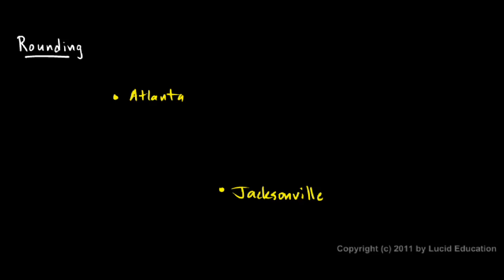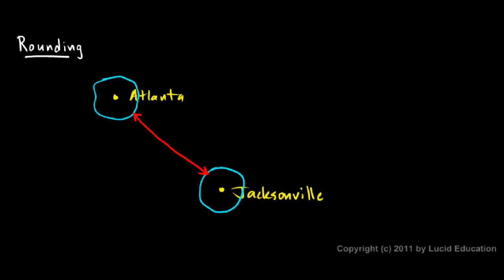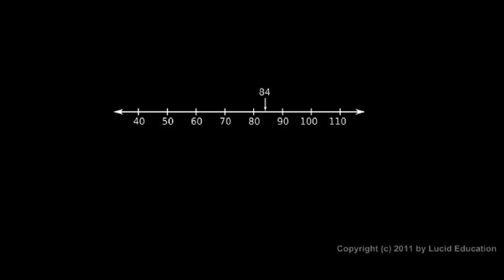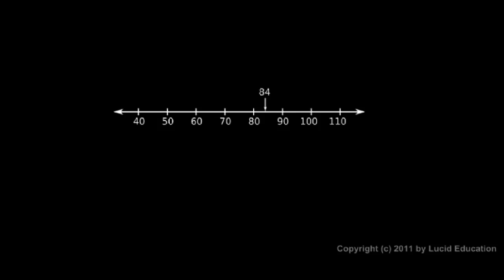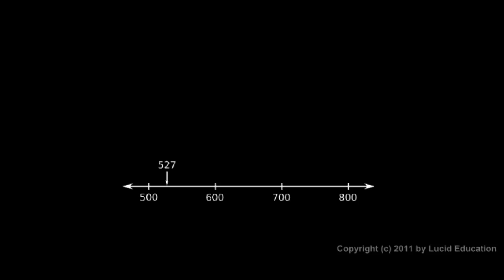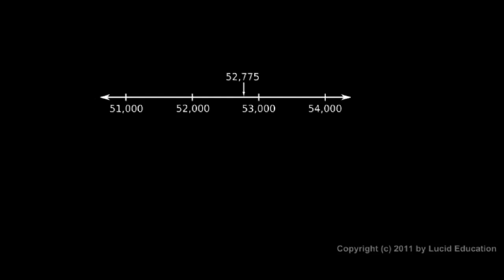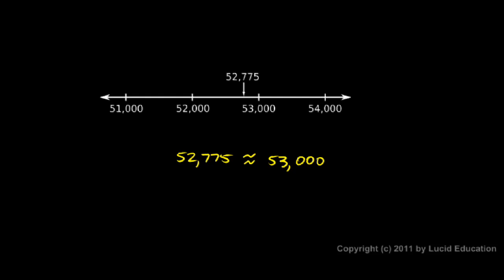Prealgebra 1.4a - Rounding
Rounding.  Why rounding is appropriate in some situations.  From the Prealgebra course by Derek Owens.